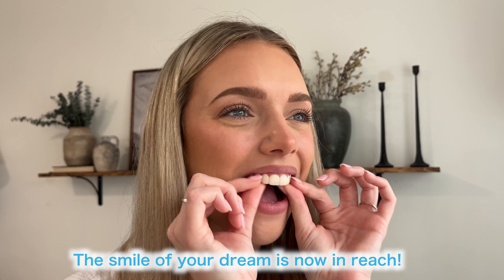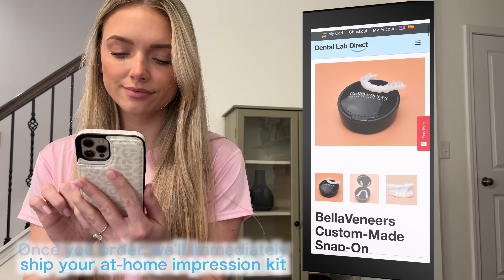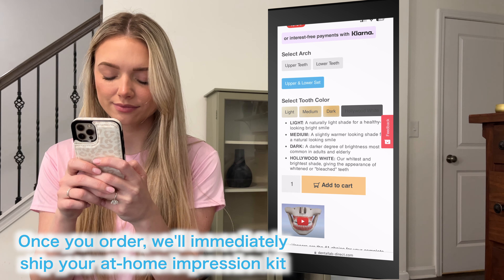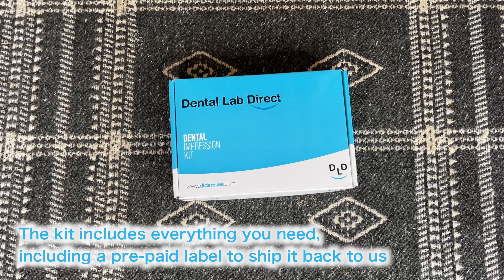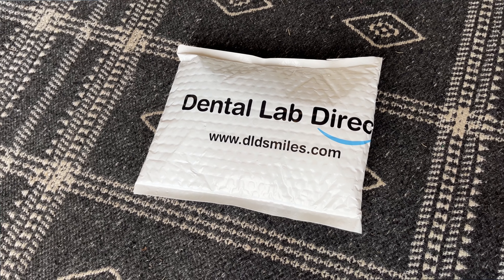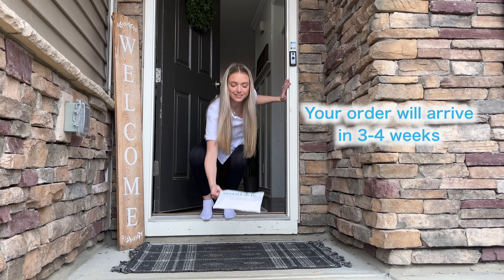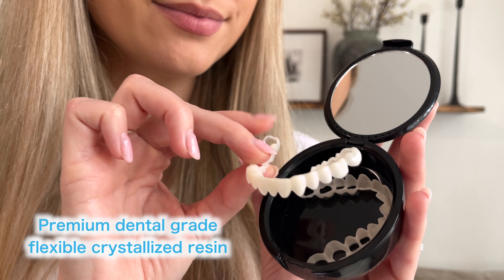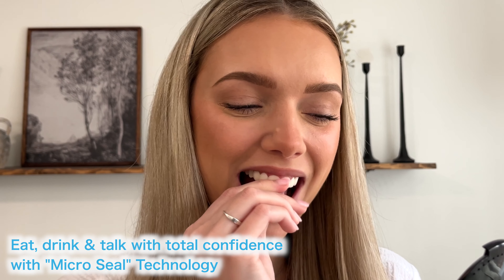Get you new smile in Seconds with Belleneers#smilemakeover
No more costly cosmetic dentist procedures with BellaVeneers snap on veneers.